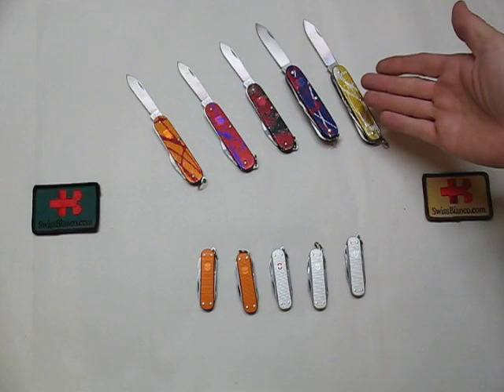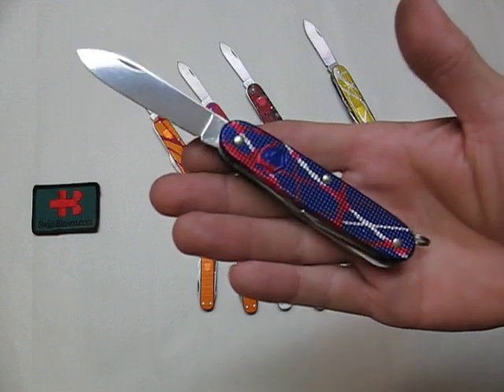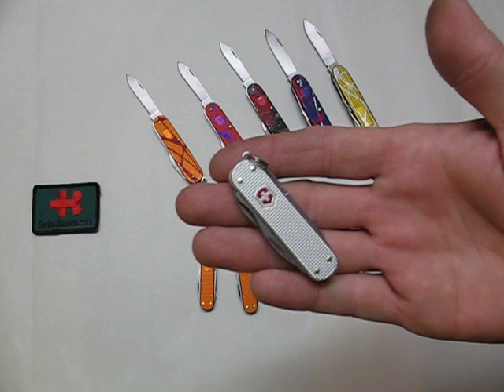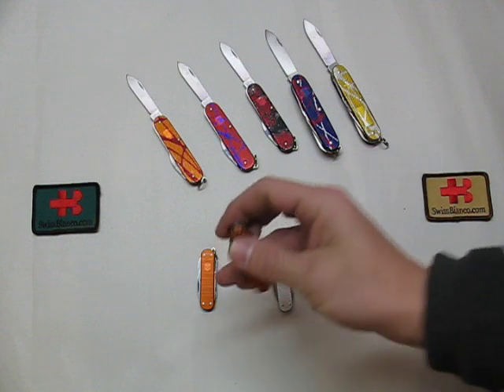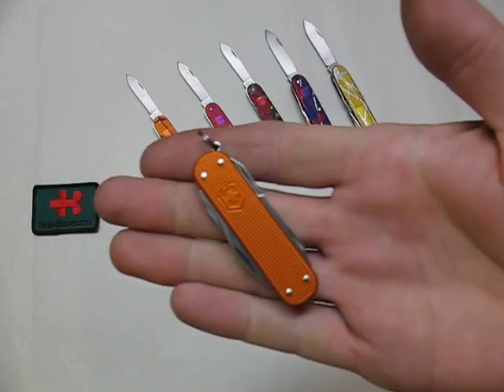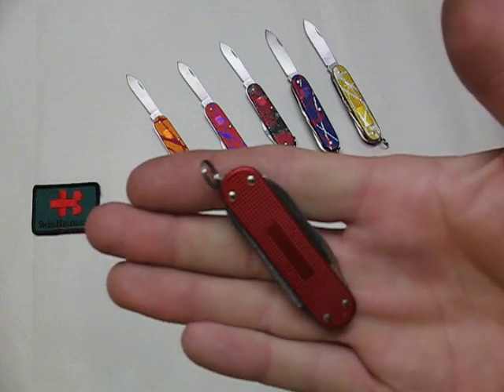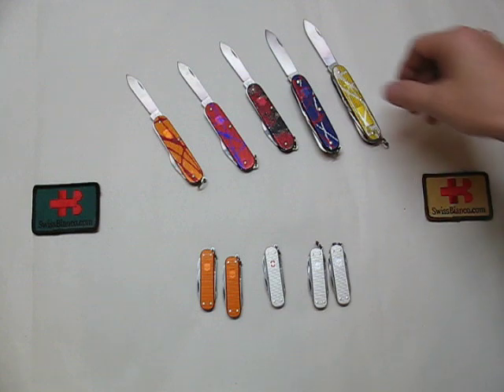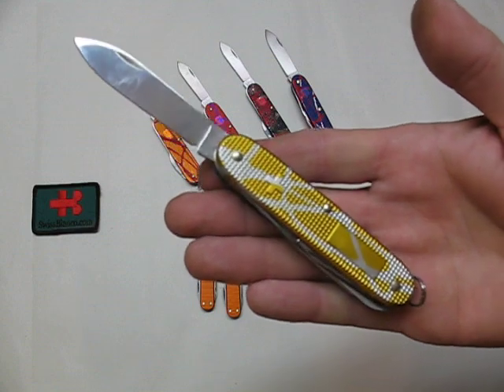victorinox - swissbianco dual color alox rambler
this where the first dual color sak we did, as explained in the video, two color, one on each side, with or without splash, the possible variations are near endless.

+B